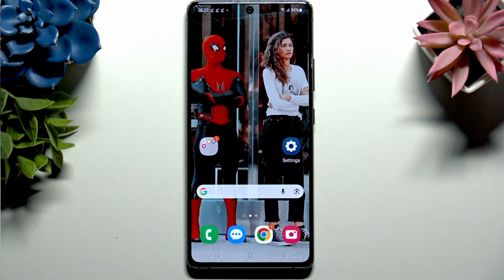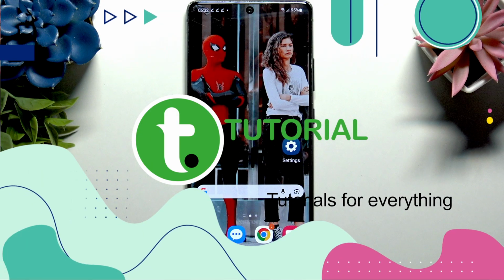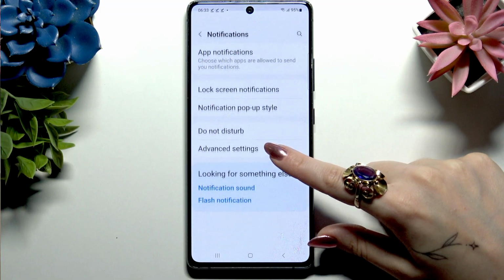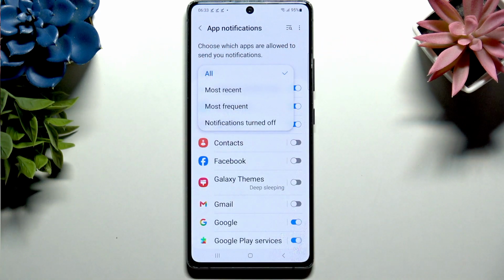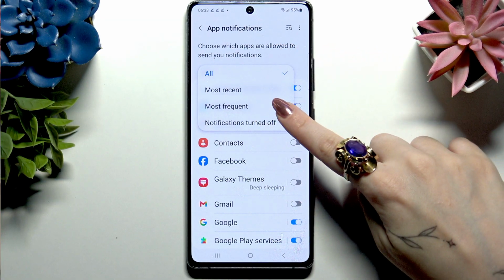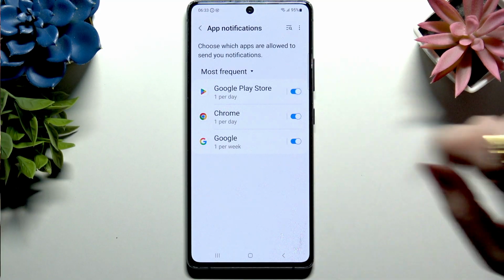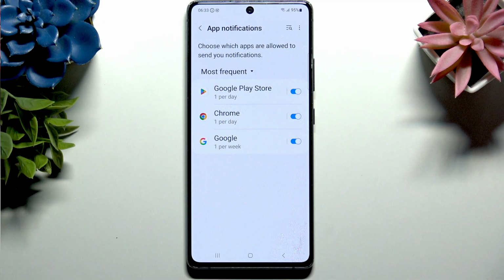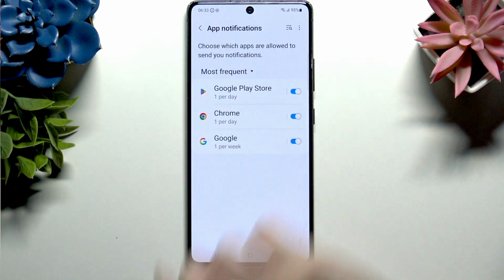SAMSUNG Galaxy S10 Lite – How to Turn On or Off App Notifications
Control which apps send alerts on your SAMSUNG Galaxy S10 Lite by switching notifications on or off. In this video I show you how to open Devices Settings, tap Notifications, and select App Notifications so you can use the blue switchers next to each app to block alerts or grey ones to re-enable them. You can sort the list by All, most recent, most frequent, or apps with notifications already off using the left menu, and for detailed control, tap any specific app on the left to manage its individual notification options.

How to turn off app notifications on SAMSUNG Galaxy S10 Lite?
Where is App Notifications in Settings on SAMSUNG Galaxy S10 Lite?
Can I sort apps by notification frequency on SAMSUNG Galaxy S10 Lite?

0:00 Intro - SAMSUNG Galaxy S10 Lite app notification guide
0:10 Go to Devices Settings → Notifications
0:30 Tap All to view all apps
0:40 Sort apps by notification frequency
0:46 Toggle app notifications on or off
0:59 Click any app for detailed options
1:18 Outro - like, comment and subscribe